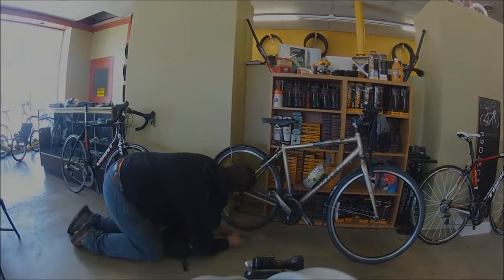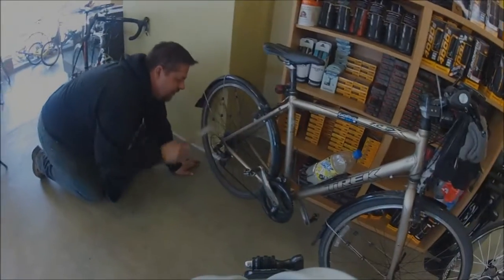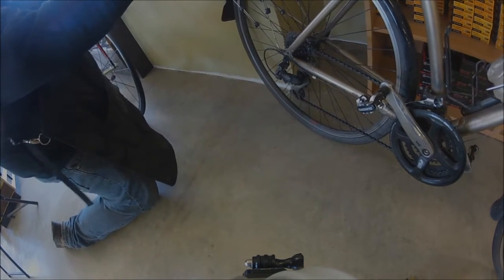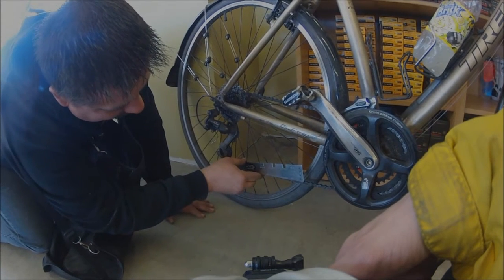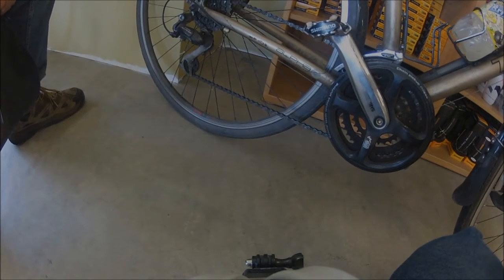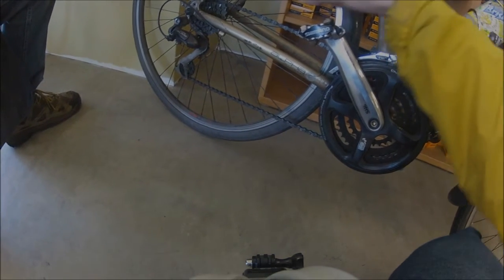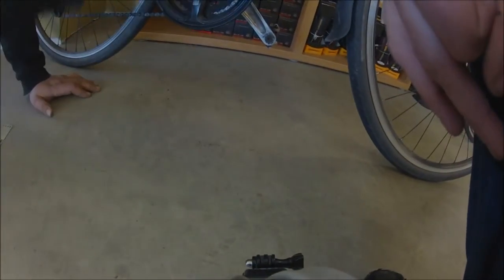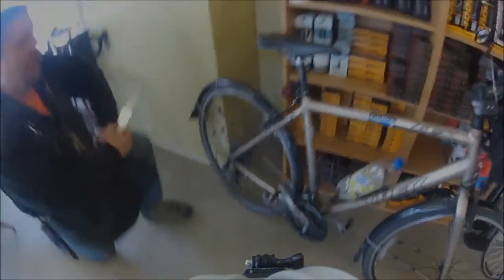My Chain is About Ready to Fail, 3-10-12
The life of this chain is about over, sadly.